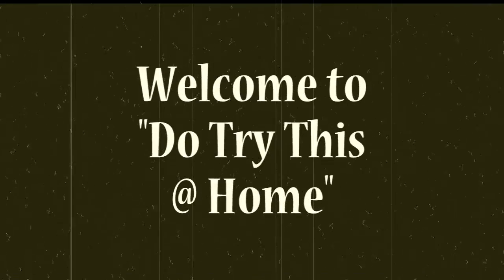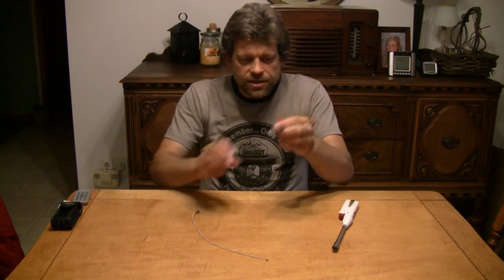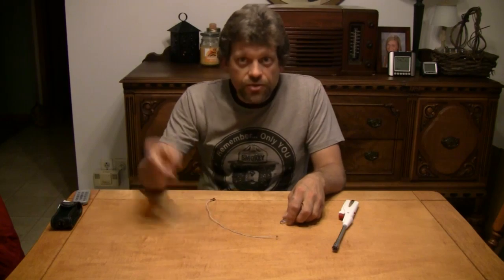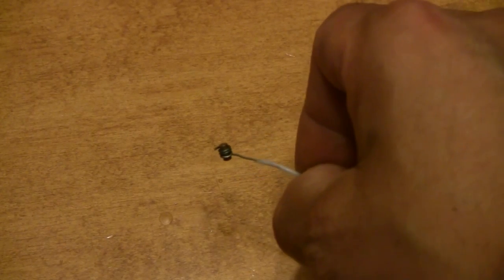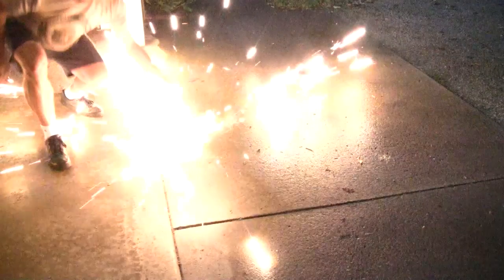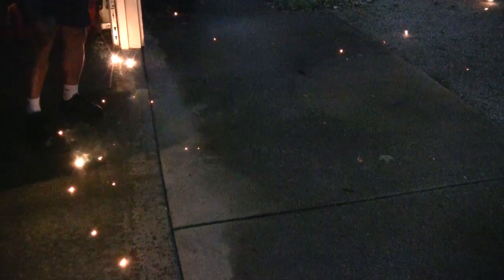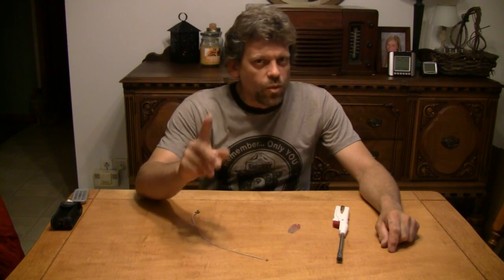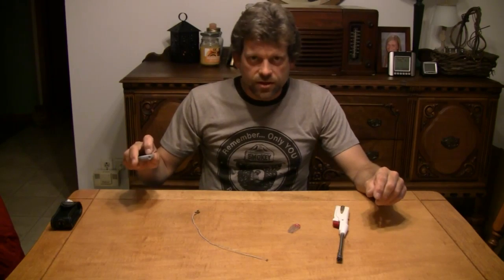"Do Try This @ Home 2010" - Episode 18 - "Meet the Flint, Stones... KA-POW!"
WOW!  It's back!... FIRE!  Mr. G has some fun with flint in this EXPLOSIVELY great episode.  Quick and Easy to do, with an element of danger.  Everything you've been asking for and more!  WEAR SAFETY GLASSES IF YOU DO PERFORM THIS EXPERIMENT!